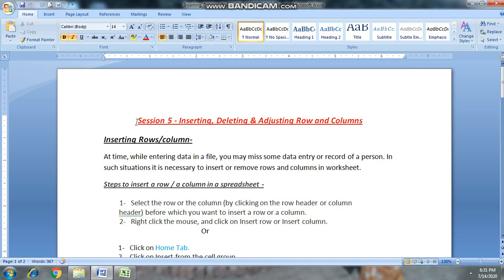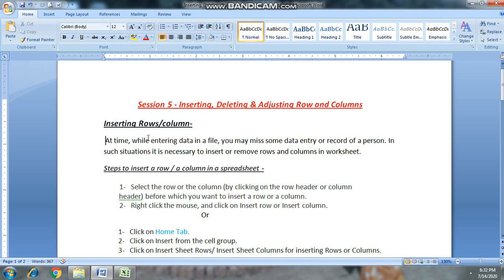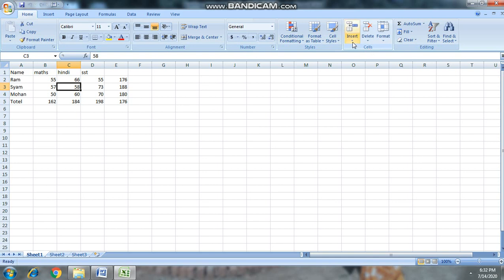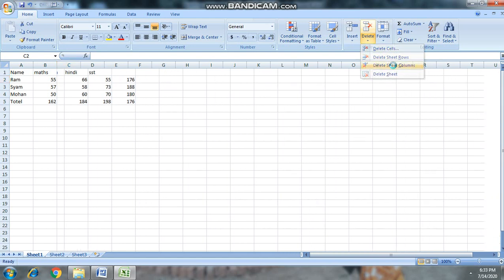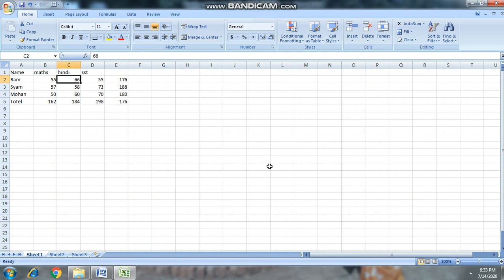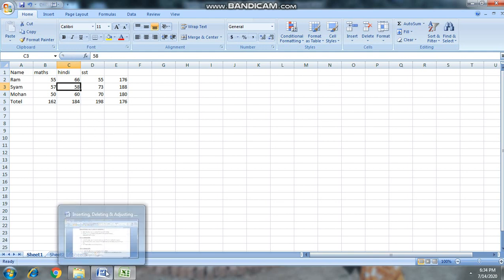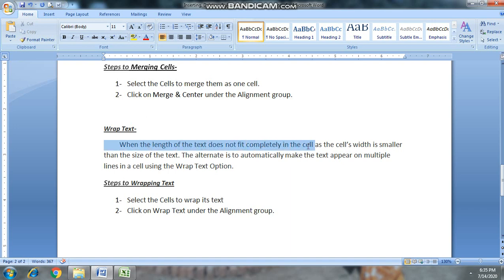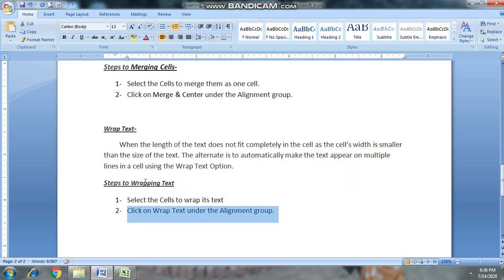Spreadsheet (Basic) •|Lecture 21|• (Class 9) (Inserting,deleting and adjusting row and column).